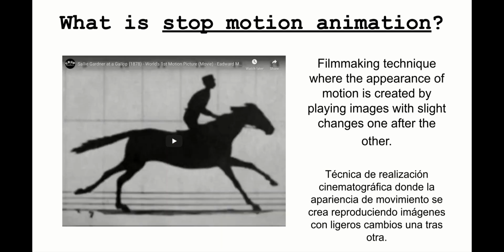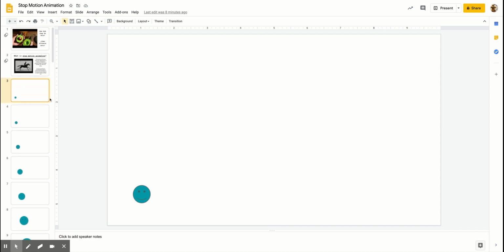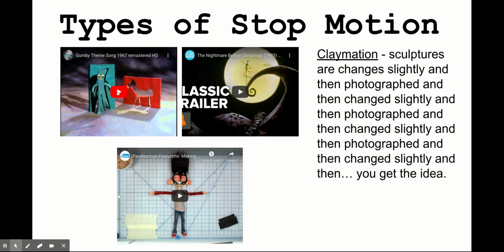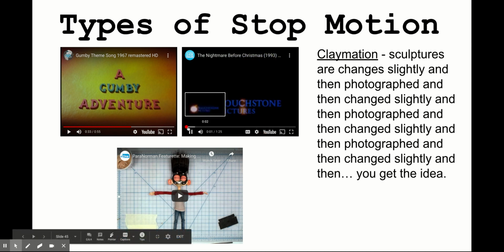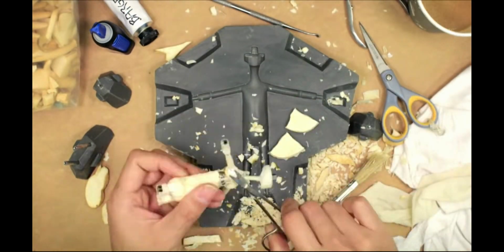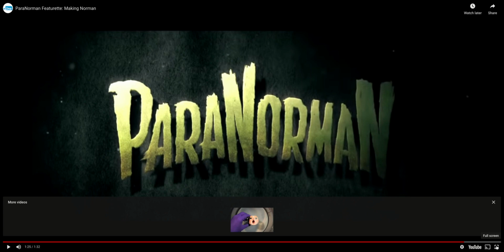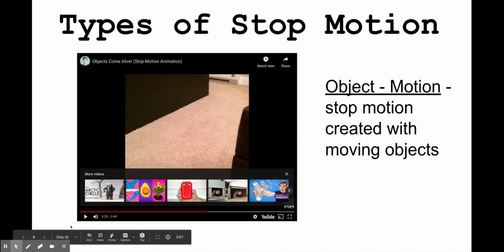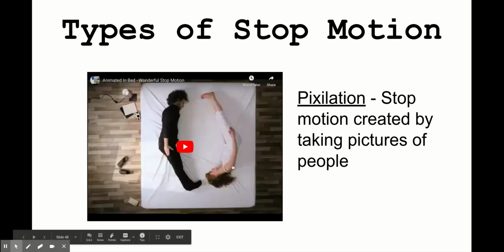What is Stop Motion Animation?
Learn about the basic types of stop motion animation.